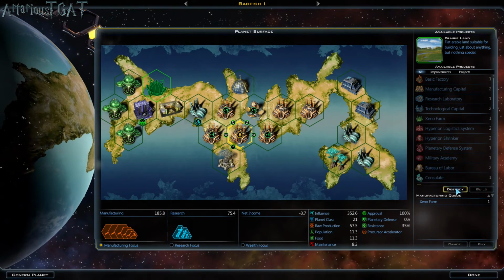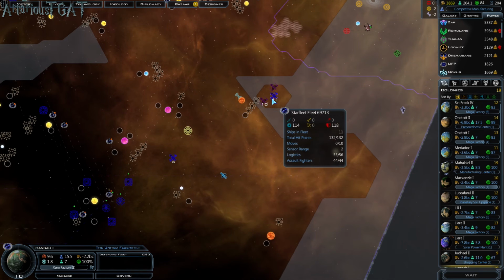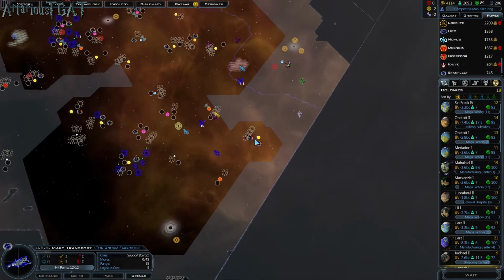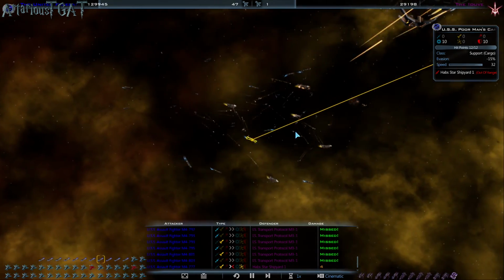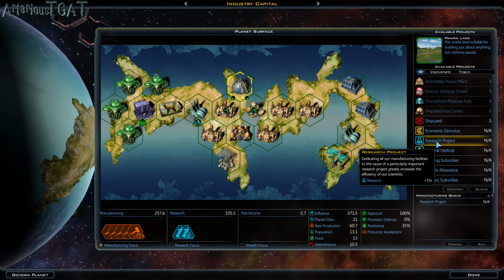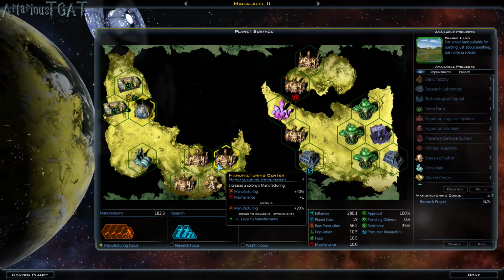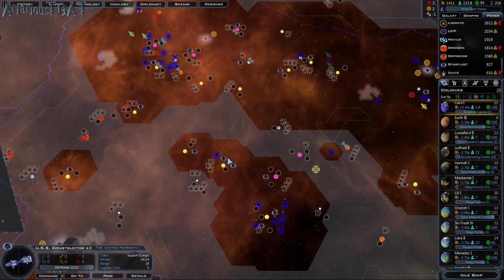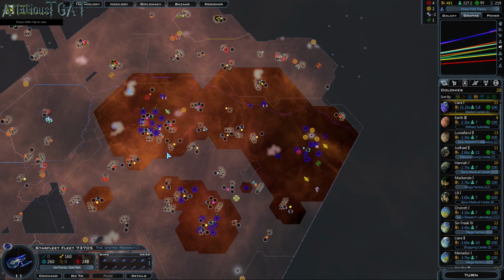Lets Play Galactic Civilizations 3: Mercenaries (1.6) ~ Ep 6 ~En Garde!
Greetings and salutations everyone!  Welcome to my sixth episode in my Galactic Civilizations 3: Mercenaries (1.6) series!

Sorry about my strange sounding voice.  I spent about an hour trying to fix it but for some reason the touch of cold I have has modulated my voice into something the computer just can't comprehend well.  Sorry again :/.  Any ideas on how to help me edit the commentary in editing would be great, I am open to any and all help in that regard.

Finally, am I on the offensive!  TAKING IT TO DA MAN!  Now I am able to go out and capture the Iduve planets that have long been thorns in my side!  I quite like how much damage my fleets can dish out though.  I like that a lot.

In an earlier episode, I talked about the AI and its cheating on the higher difficulties.  I also talked about how, as a player, a human can tailor a response where as the AI can not.  This is shown a great deal in this episode in my attacks against the Loomite.  They send out large ship fleets that decimate my fighters.  They just do so much damage that even a 90% miss still one shots a fighter.

But, I tailored my fleet so that, while I have 28 fighters that do 8 missile damage a shot, I have 4 Ares class ships designed to withstand the enemy kinetic assault.  Why is this important?  Because the fighters ALWAYS start in the front, so they are the ships that pull aggro first and keep the aggro.  So while the enemy is picking off the fighters, I have 160 missile damage being put out by my Ares ships down range.  And if the fighters get all destroyed or lose aggro, the Ares ships can slug it out with the remainder of the enemy.

Oh...and we are no longer in last place!  WOOO!

Settings:
Played as the United Federation of Planets
14 enemies

Default settings on most everything EXCEPT:
Immense Galaxy size
Incredible level opponents.

Starfleet is recruiting! Join today!   Enrollment is free and you get to use our replicators!